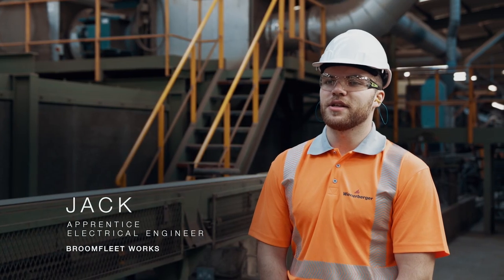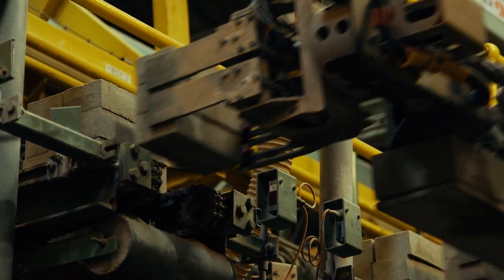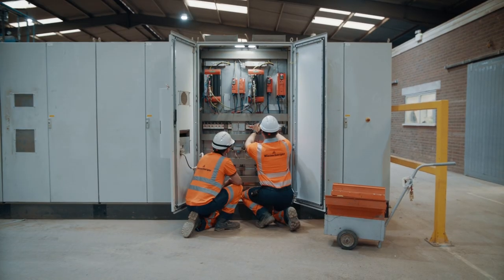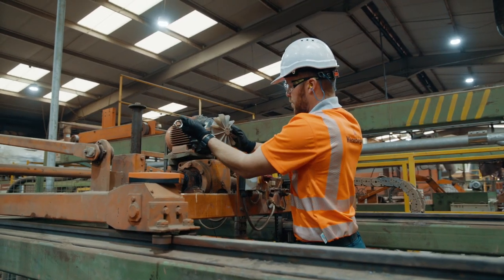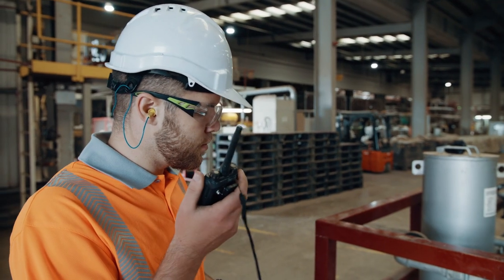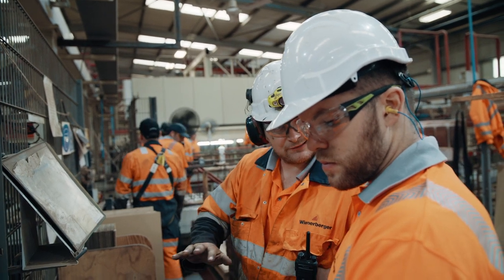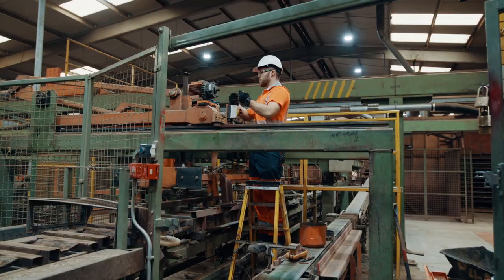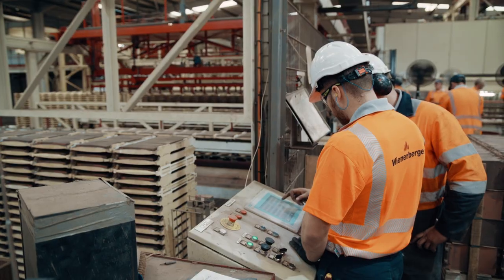Meet Jack - Electrical Engineer at our Broomfleet factory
Jack explains what it takes to become an Electrical Engineer at Wienerberger and what he does on a day to day basis in our Broomfleet clay roof tile factory. Take a look at our current vacancies